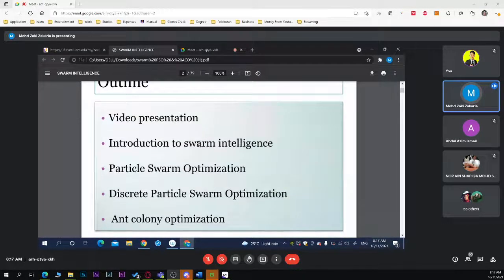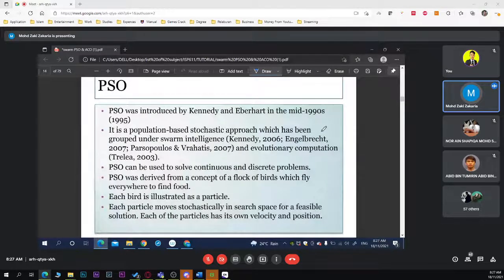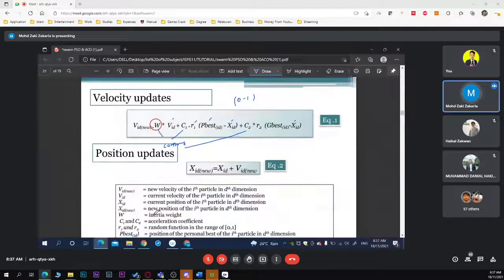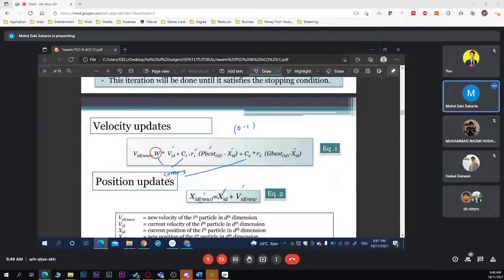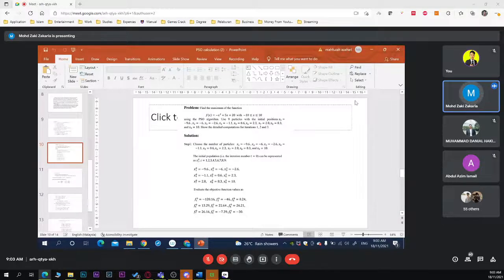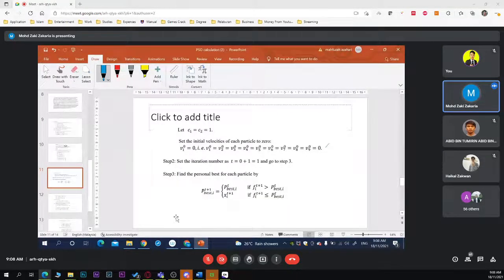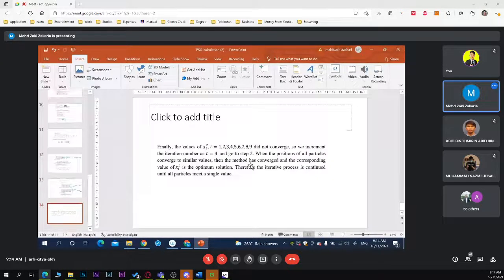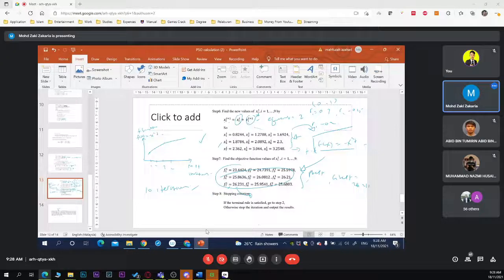SEM 5 ISP611 Week 6 Class 1 [Swam Intelligence]